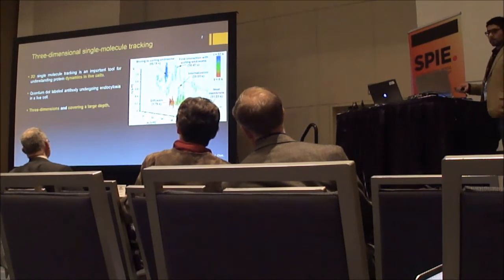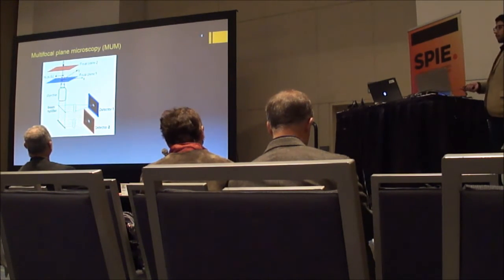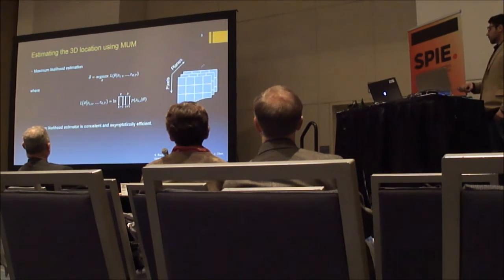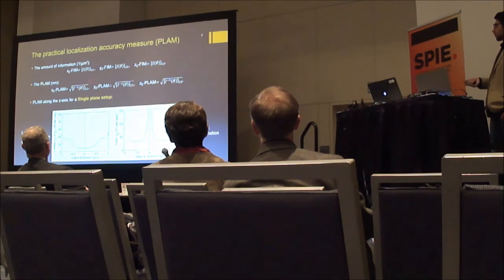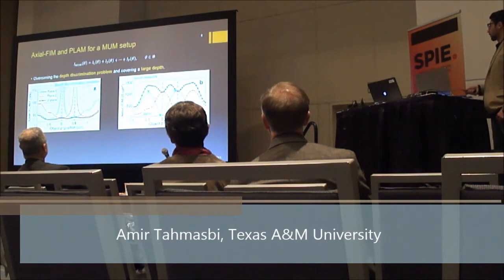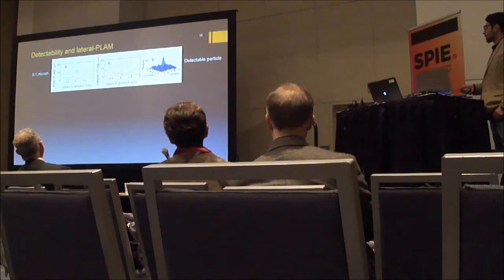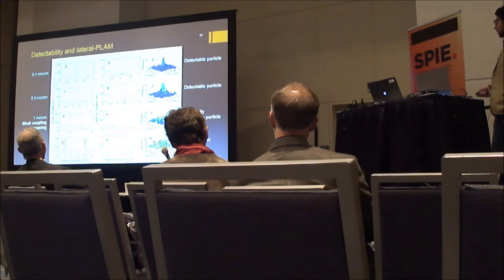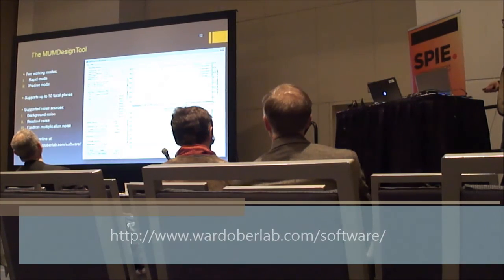Designing the focal plane spacing for multifocal plane microscopy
This is the video of the talk I gave during SPIE BiOS 2015 on how to take advantage of information-theoretic tools to design the plane spacing for multifocal plane microscopy.

This is, in fact, the presentation of the following conference paper:
Tahmasbi, A., Ram, S., Chao, J., Ward, E. S., and Ober, R. J. An information-theoretic approach to designing the plane spacing for multifocal plane microscopy. SPIE International Symposium on Biomedical and Optics (BiOs), 9330: 933011, Feb. 2015, San Francisco, CA.

For more information also see:
Tahmasbi, A., Ram, S., Chao, J., Abraham, A. V., Tang, F. W., Ward, E. S., and Ober, R. J. Designing the focal plane spacing for multifocal plane microscopy. Optics Express, 22(14): 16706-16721, 2014.